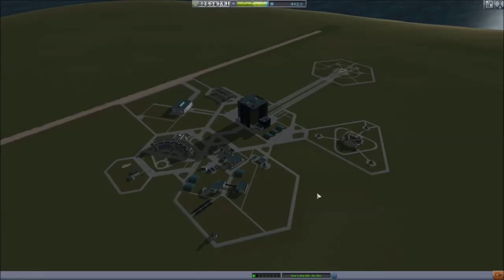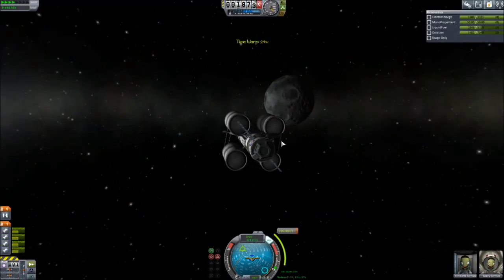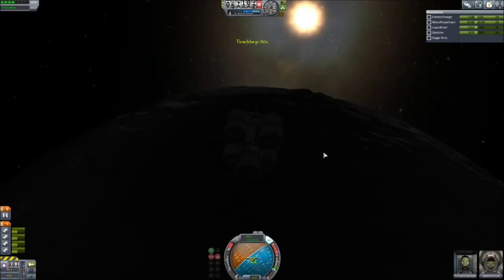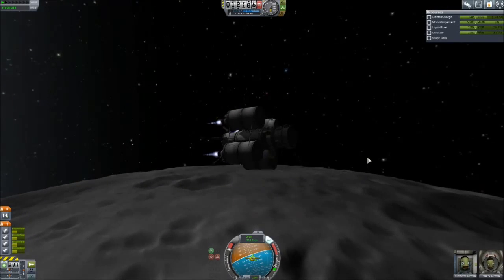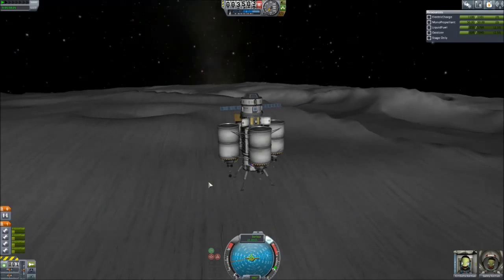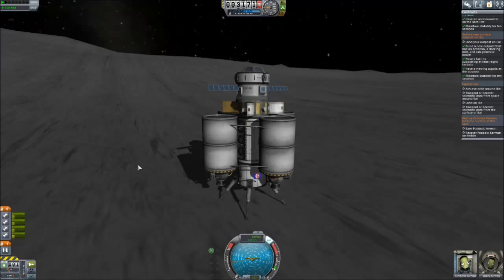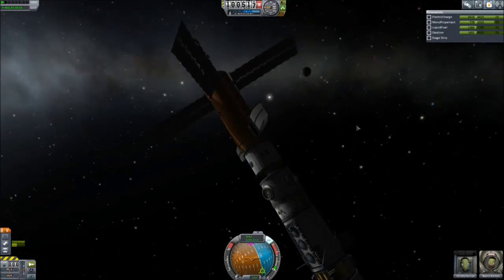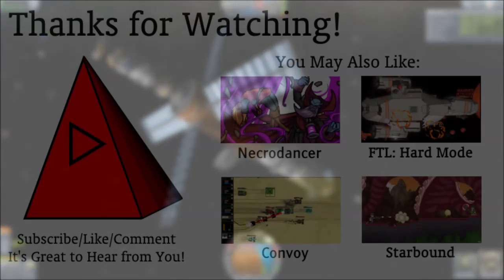Test Base for Duna Missions - KSP 1.0 Career Mode #15 - Kerbal Space Program Walkthrough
In this Kerbal Space Program 1.0 video I harken back to some of my older series where, despite not having contracts or a reward to do so, I iterate and reiterate designs before I launch them into the far reaches of space.  Today it's a surface base I'm contracted to land on Ike, so I might as well land one on the Mun since the gravity is very similar.

In this video I also go over the science bay and how it has changed since 1.0 a little bit.  Did you want unlimited science? Well, this is about as close as you're going to get.